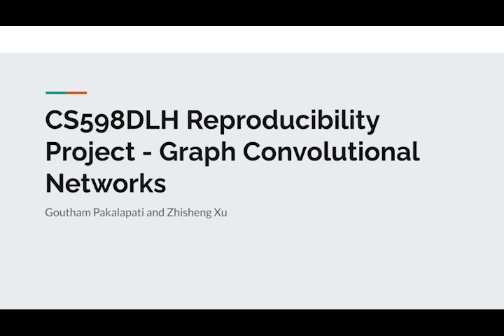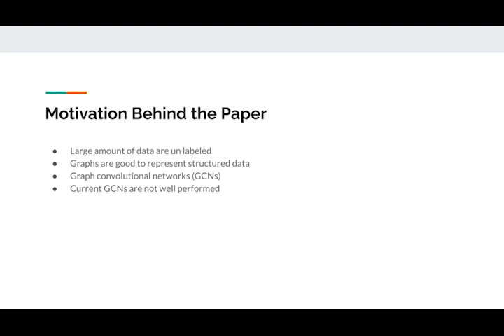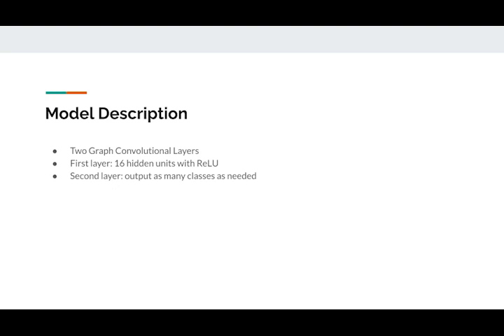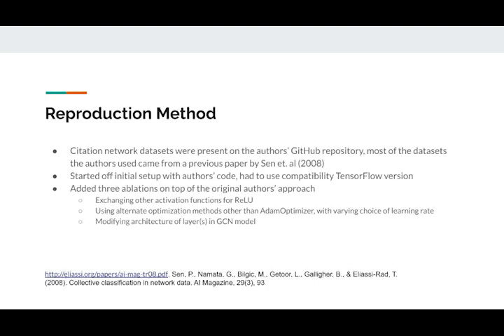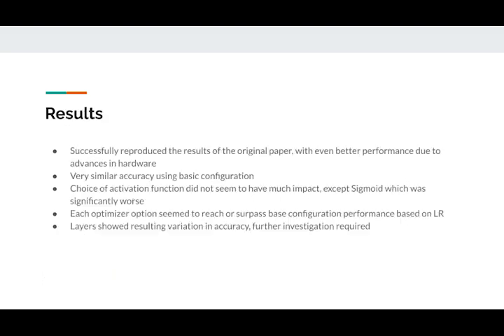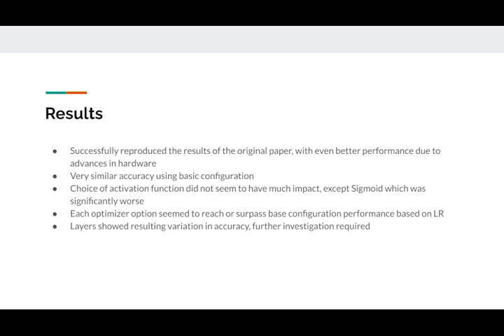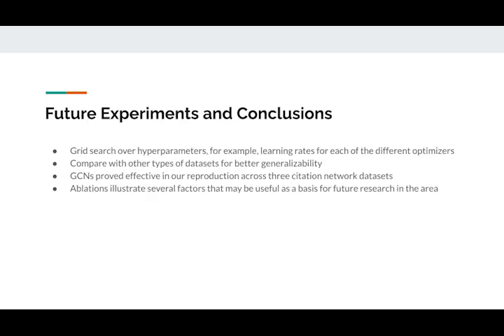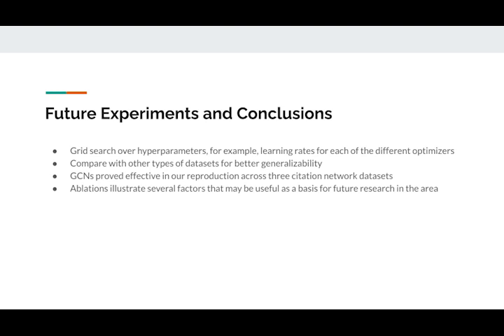CS598 FINAL PROJECT, GROUP 28